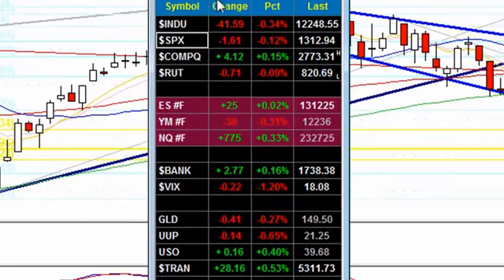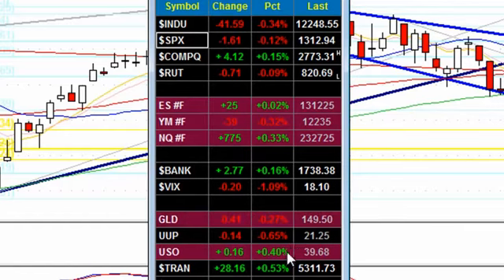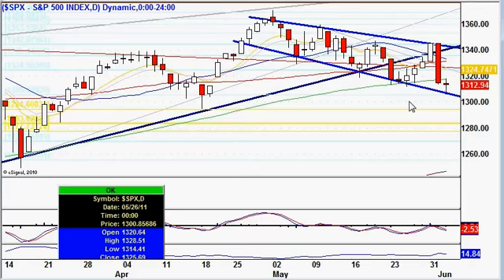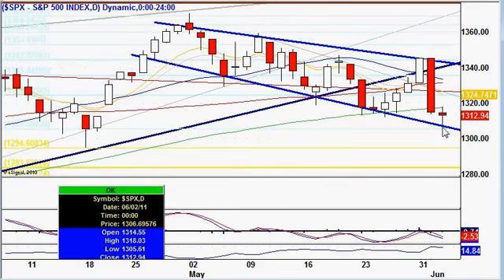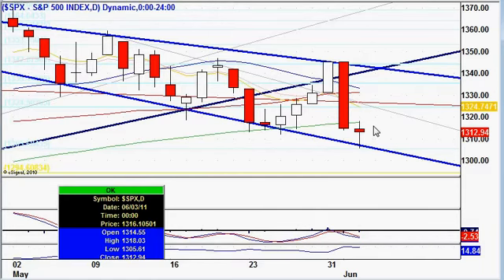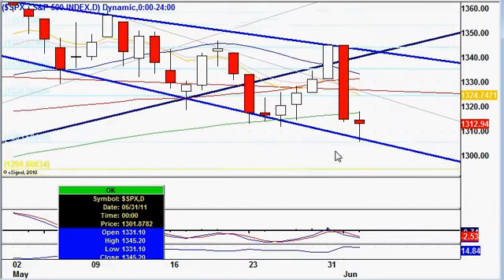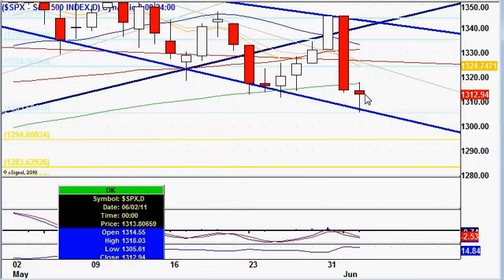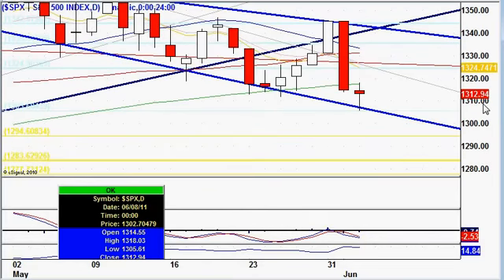Stock Market Technical Analysis - Stock Market Academy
A stock market or equity market is the aggregation of buyers and sellers (a loose network of economic transactions, not a physical facility or discrete entity) of stocks (shares); these are securities listed on a stock exchange as well as those only traded privately.